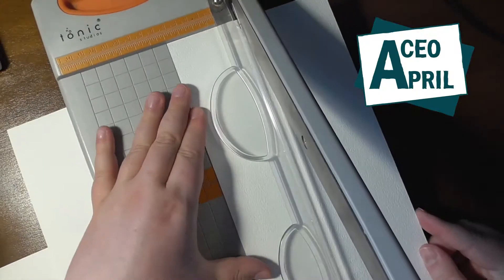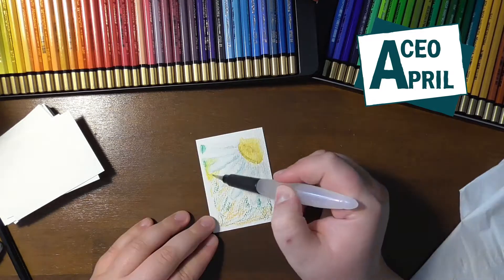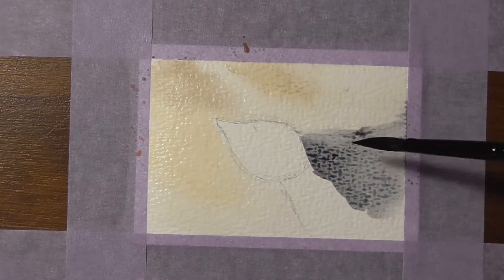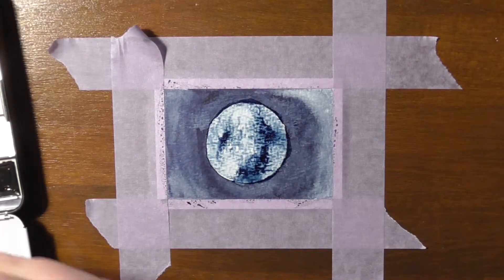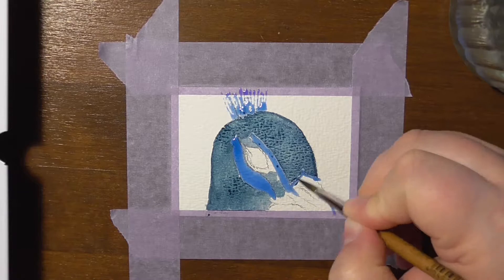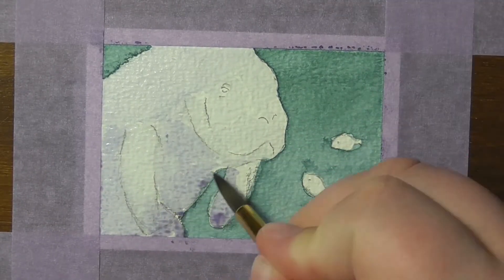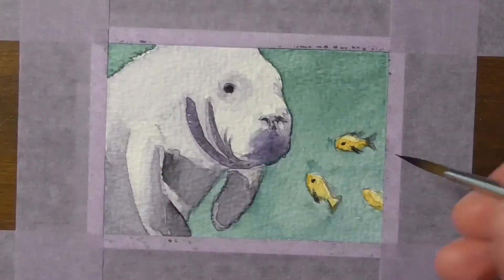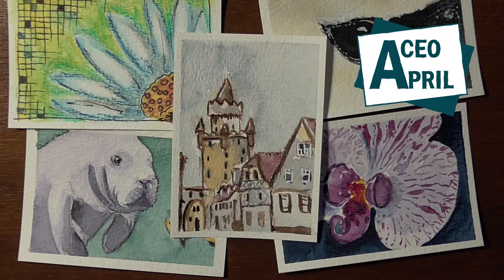ACEO April Art Challenge - first week impressions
This month I joined the ACEO April art challenge by Blacksummer Coloring.

I'm posting daily on Instagram, where you can find me @lanagoesart

The frames to display the cards are from Ikea KARLSNÄS:

About Me